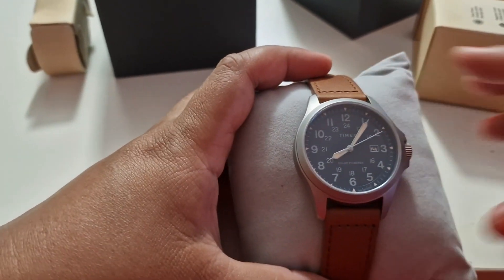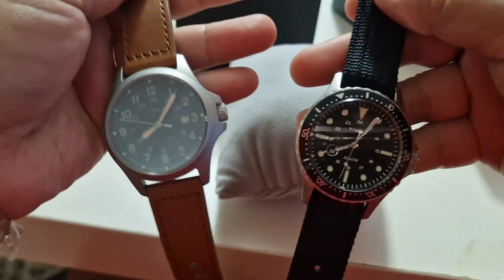Timex Watch In Comparison TW2V03600 Vs TW2T75400 Timex North Expedition Vs Timex Navi Xl ❤️🔥🕘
Perfect Watches from Timex A Comparison between the Solar Powered Timex North Expedition TW2V03600 Water Resistant 100m 10atm and the Timex Navi Xl Watch water resistant 100m 10atm love them both Perfect price At a Perfect Premium quality Watches.. Enjoy watching my new purchases.. Love them

Timex Expedition North Solar Powered